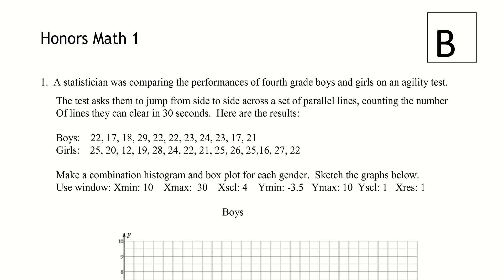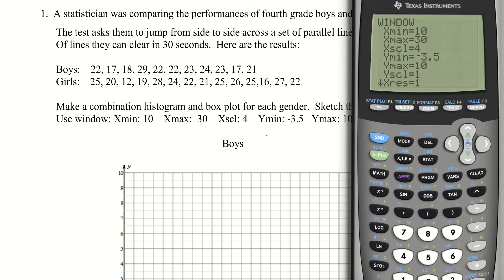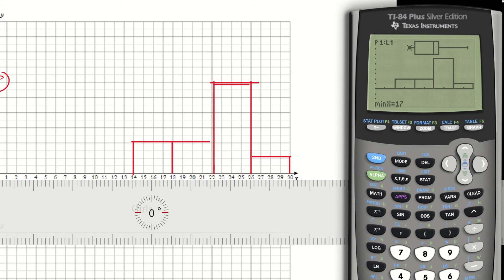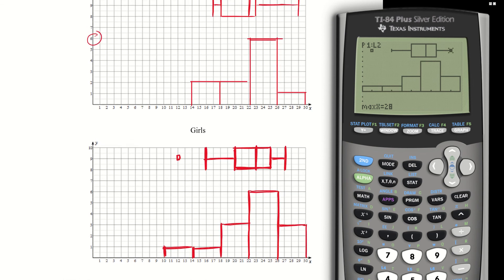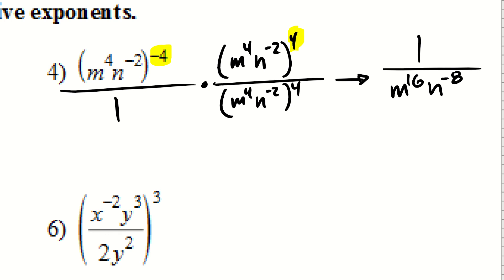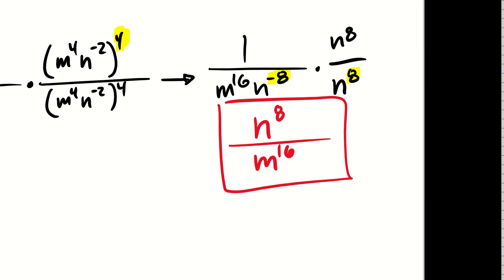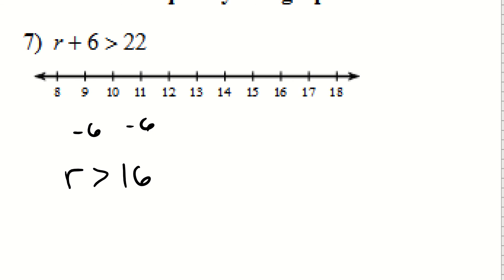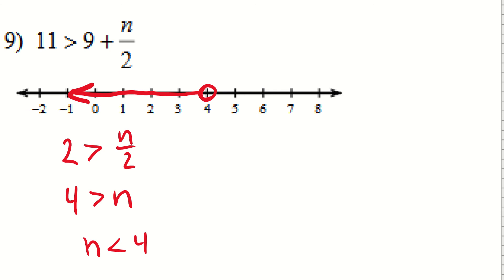Chapter 10 STT Part B